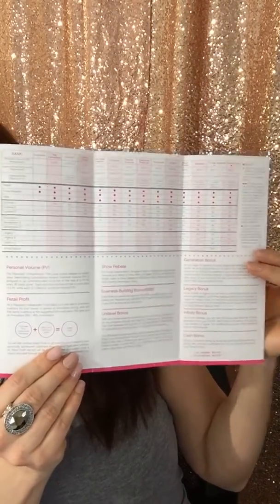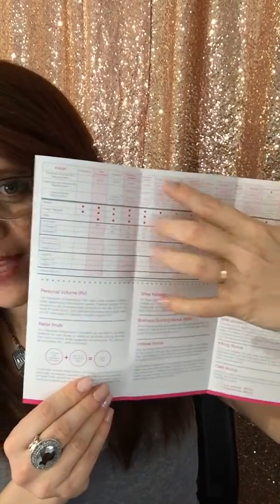Paparazzi Verbage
Each business have their own lingo and meanings. Here are some important ones for any Paparazzi  consultant to know. I hope this helps you to better understand you business.

Online boutique: Adornmeboutique.com
I'D LOVE TO BE YOUR PERSONAL BUSINESS MENTOR AND PAPARAZZI JEWELRY BUSINESS GUIDE! JOIN MY TEAM TODAY FOR FULL ALL ACCESS TO MY TRAINING VIDEOS! I belong to one of the highest-ranking and most successful teams in the Paparazzi business. Team Hadley. What does that mean for you? That means you get all of the tools and knowledge that we already have to run your very own Paparazzi Accessories business. You are never alone when you join my team Your success is my #1 priority. Sign up right from here :